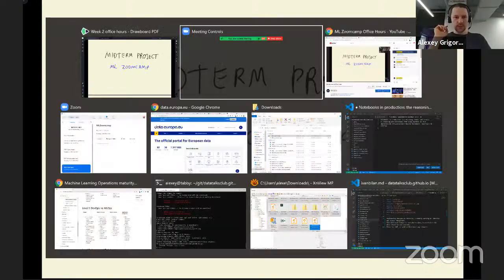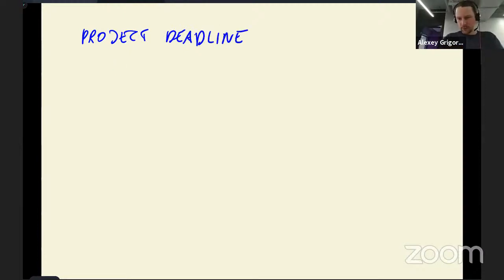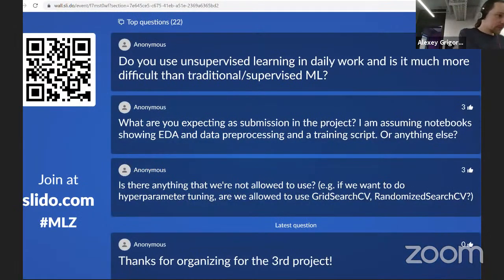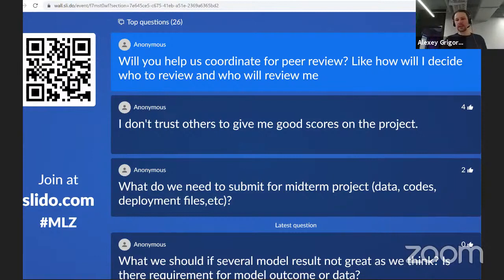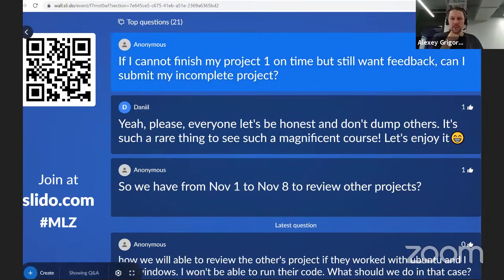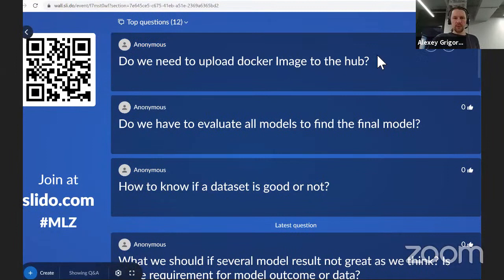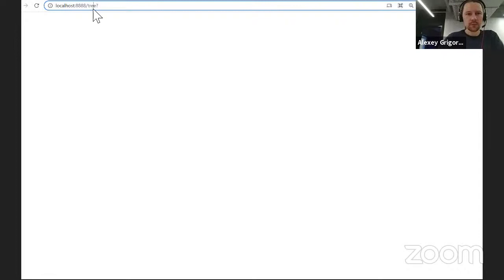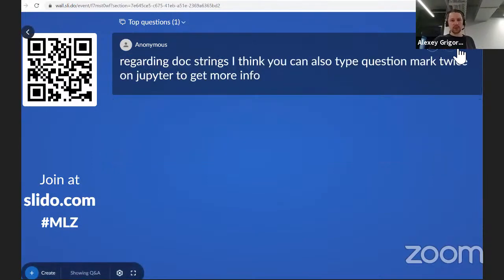ML Zoomcamp Office Hours - Week #7 - Midterm Project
Timecodes:

00:16 Introduction to Midterm Project and Guidelines
03:31 Exploring data and problem description process.
05:16 Expert advice on selecting and tuning models.
07:12 Training and deploying ML model.
08:57 Project deadline: Nov 1, peer review Nov 8.
11:33 Neural nets homework deadline and guidelines.
13:56 Guidelines and scoring for projects explained.
16:05 Discussion on third project and certificates.
18:38 Supervised vs unsupervised learning in daily work.
20:42 Contextual explanation of project documentation and tools.
22:36 Deploying and packaging machine learning models.
24:27 Project review process explained in detail.
26:27 Midterm project scoring system explained.
28:57 Random reviewer assignment, individual work allowed.
30:59 Choosing a Good Data Set for Analysis.
32:52 Submitting incomplete project for feedback and grading.
34:51 Discussion on model score and grading process.
36:55 Minimum requirements: deploy web service in Docker, try multiple models, write good article.
39:01 Guidelines for reviewing projects with Docker.
40:59 Tips for choosing the best model.
43:00 Deploying tutorials for AWS and alternatives.
45:13 Tips for documenting model performance without test labels.
47:41 Discussion on clustering and submitting assignments.
50:01 Learn to expand text with shift.
52:07 How to write and share articles online.